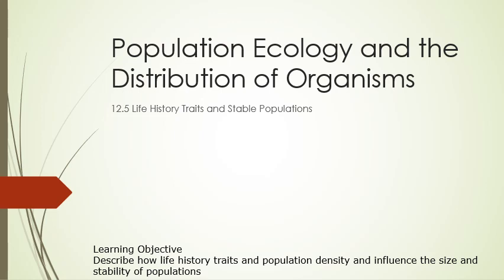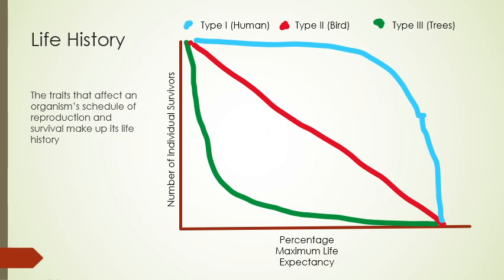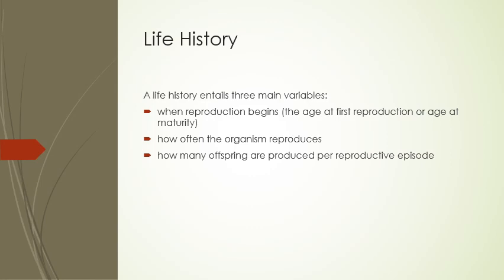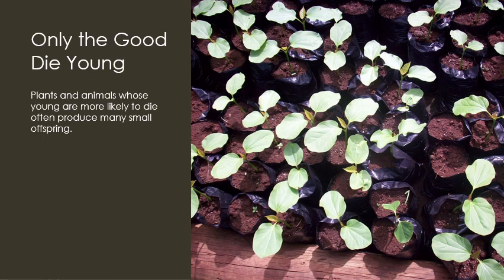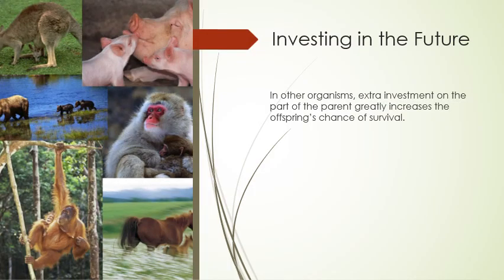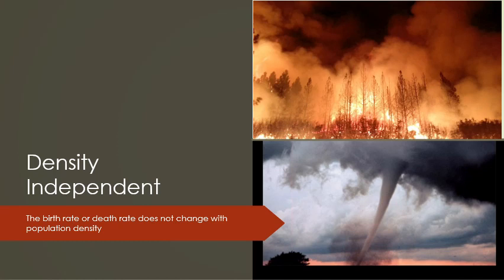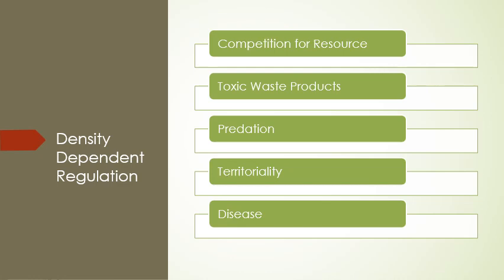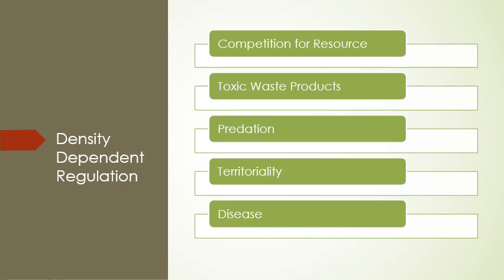12.5 Life History Traits and Stable Populations